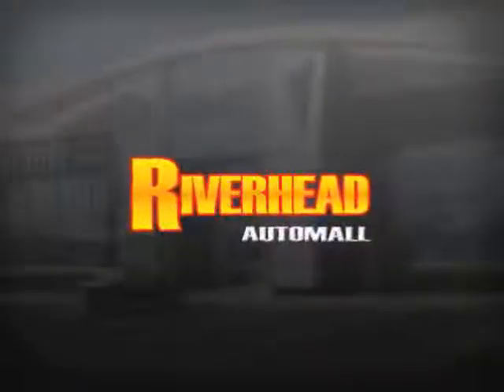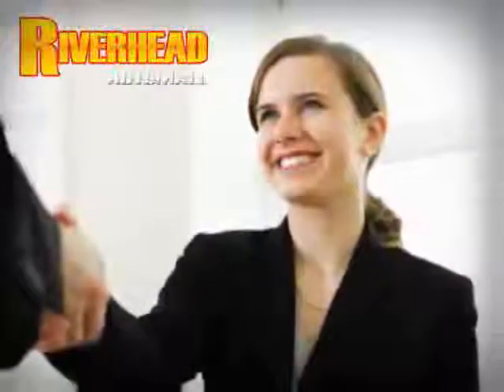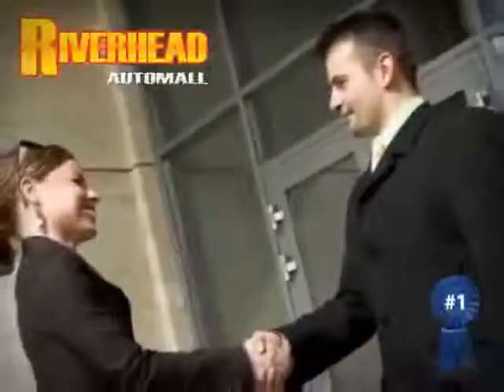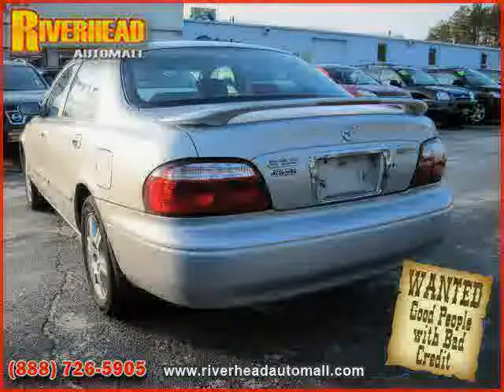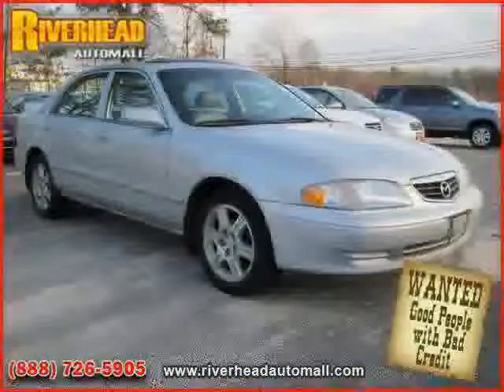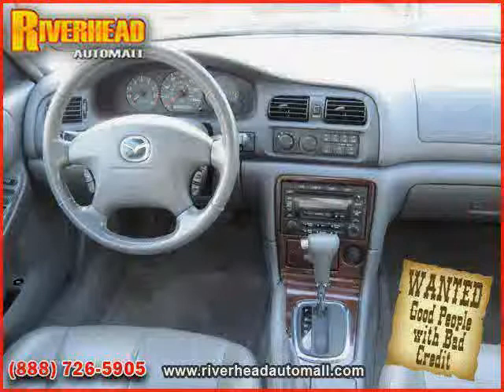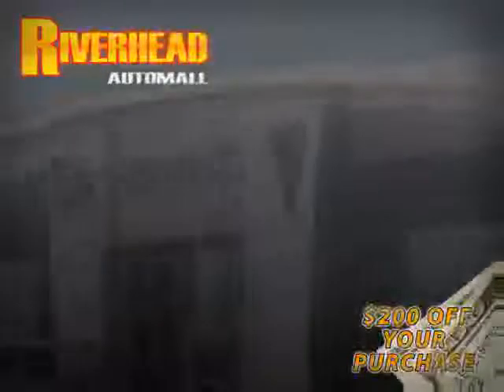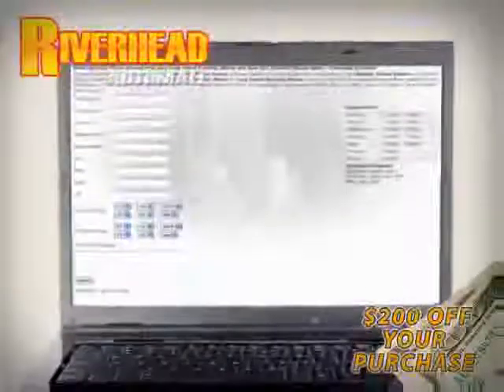2000 Mazda 626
2000 Mazda 626 at Riverhead Automall